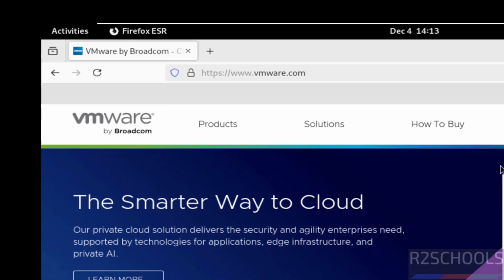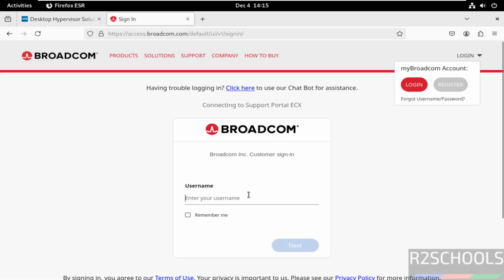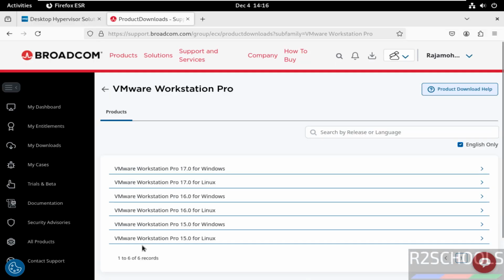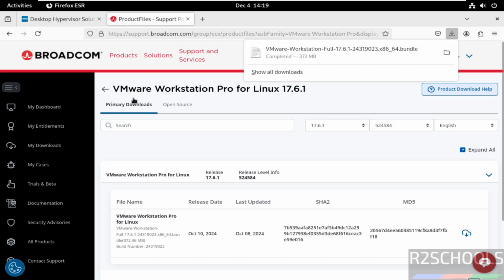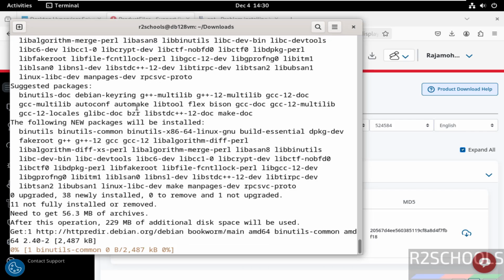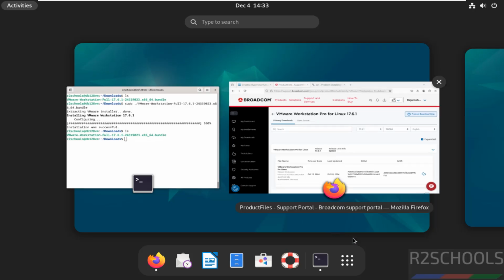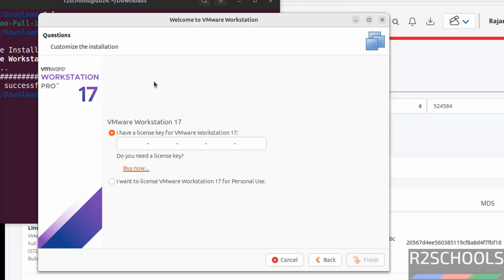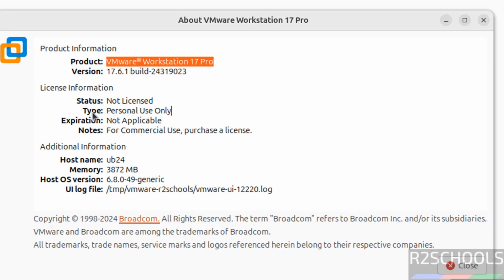How to Install VMWare Workstation 17 Pro for free on Debian Linux | 2024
Learn how to download and install VMware Workstation Pro 17 for free on Debian 11 or 12 with this step-by-step guide. This tutorial covers everything you need, from downloading the installer to setting up VMware on your Linux system. Perfect for developers, IT professionals, and anyone looking to run virtual machines on Debian!

List of command used in this video:
 Install Required Dependencies required for VMWare Workstation on Linux:
sudo apt install -y build-essential gcc make perl
sudo chmod +x VM...bundle
sudo ./VM. bundle